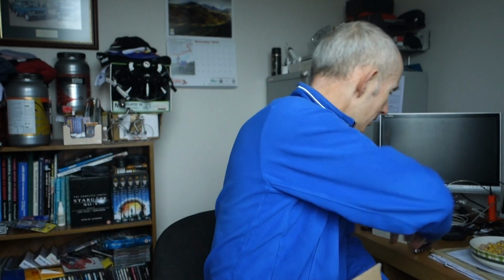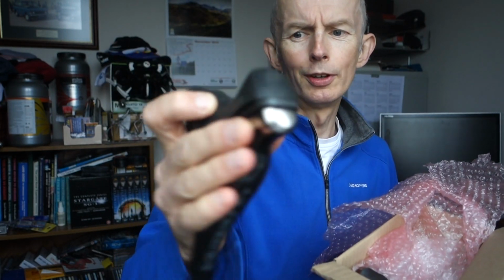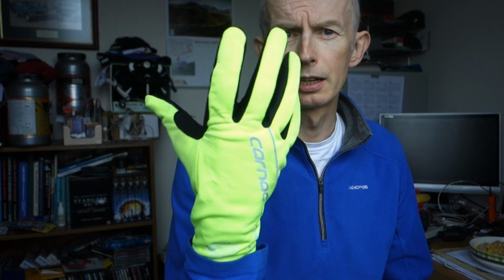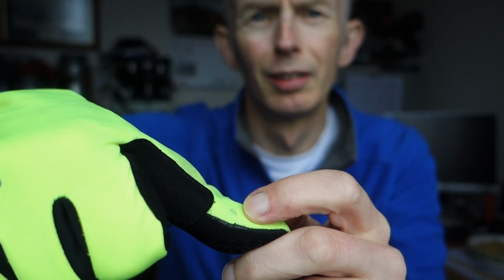There is a box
There is a box. Vlog 290.
I bought something from eBay.